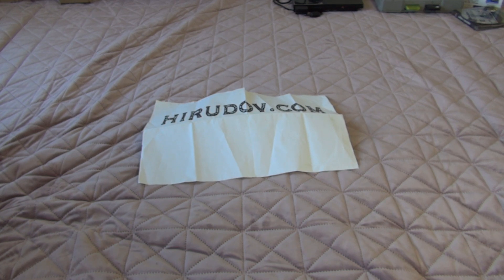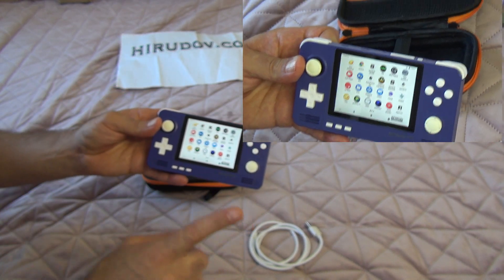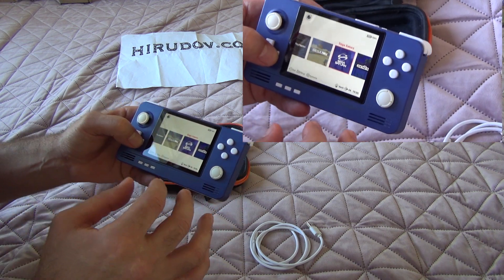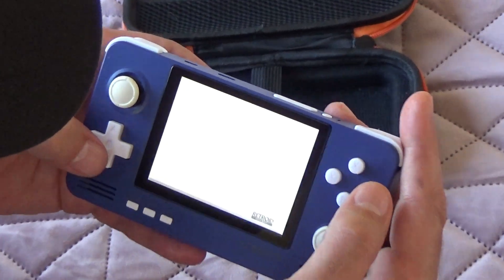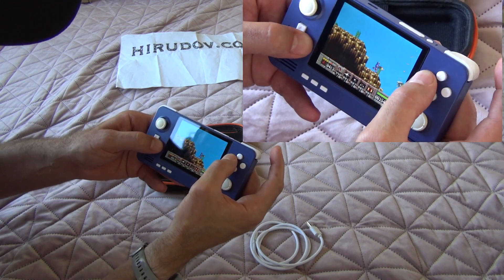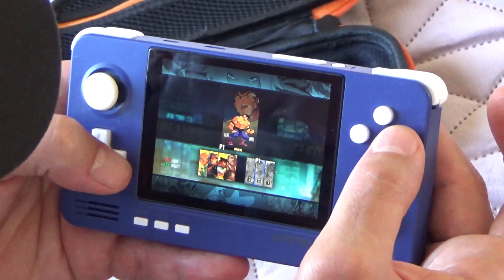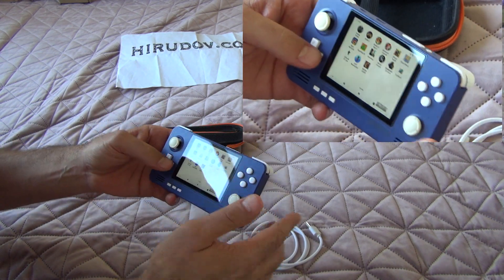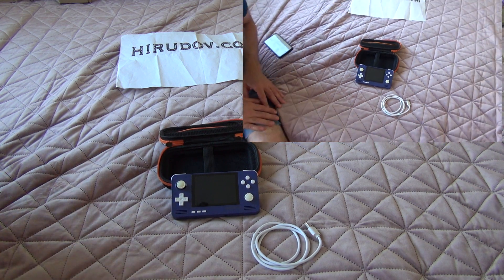Retroid Pocket 2+ Android Gaming Console Review.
Review of Retroid Pocket 2+ Android Gaming Console. The gaming console was tested with some native and emulated games.